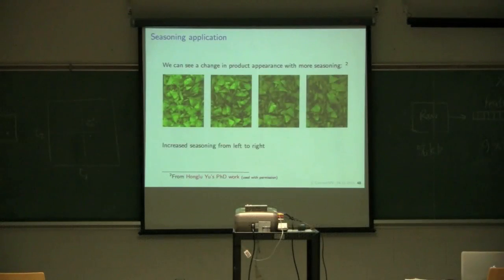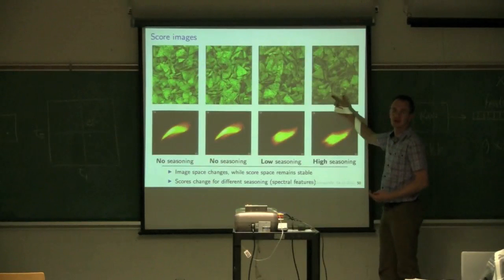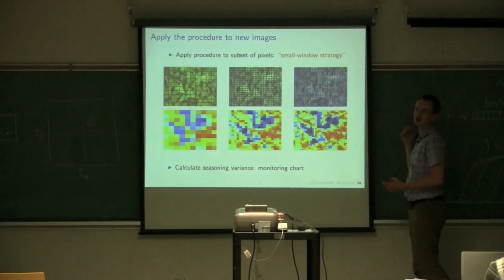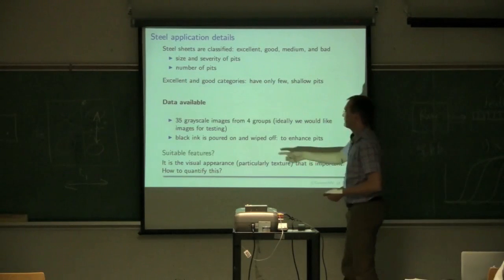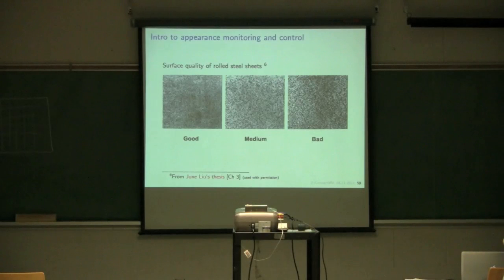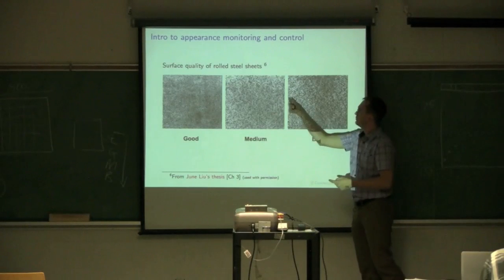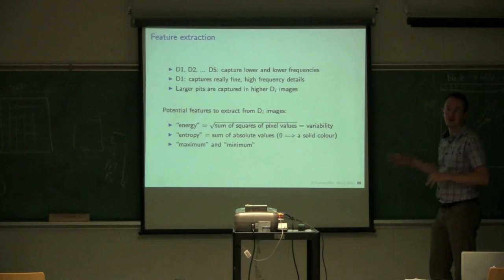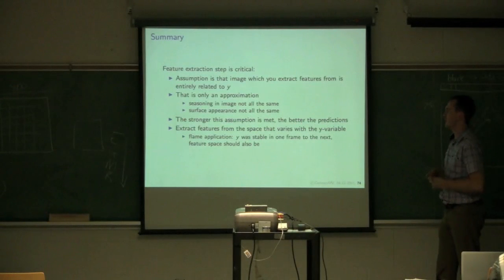Latent Variable Methods 2011 - Class 09C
Applications of Latent Variable Methods: multivariate image processing.